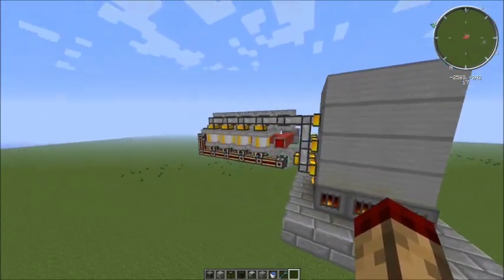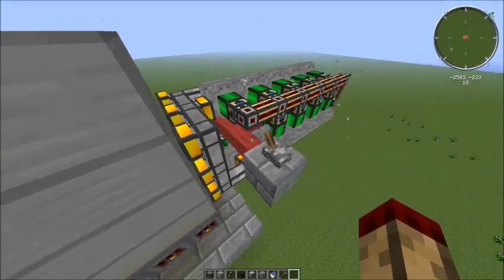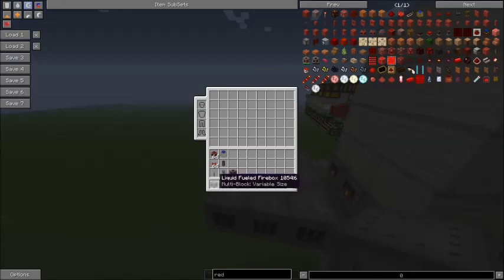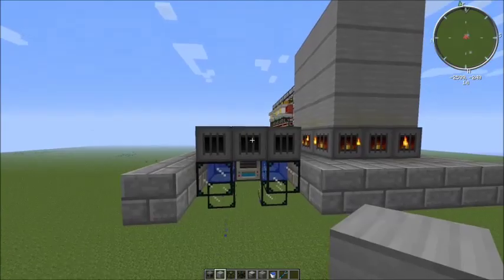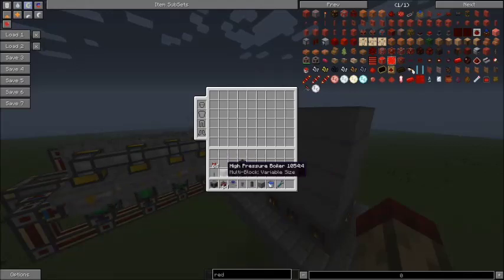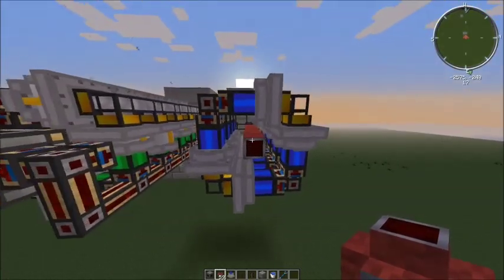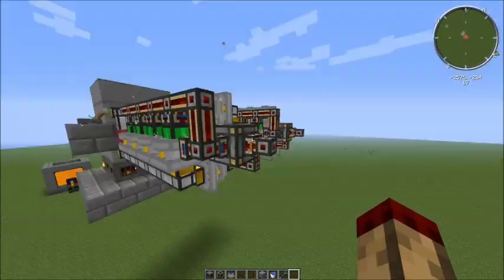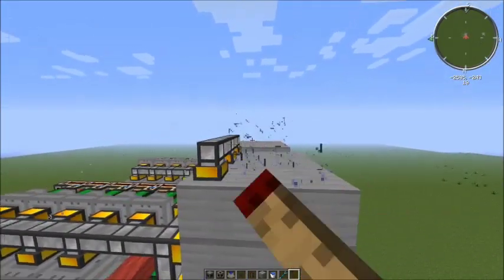Steam Boiler Setup (Compact and efficient) - Feed The Beast Tutorial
A super efficient and purty setup for high pressure steam boilers.